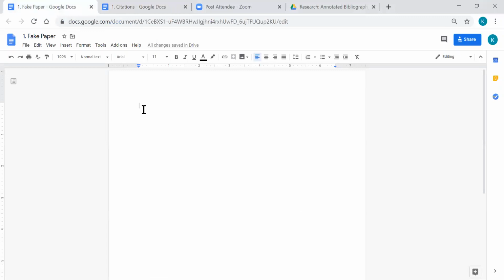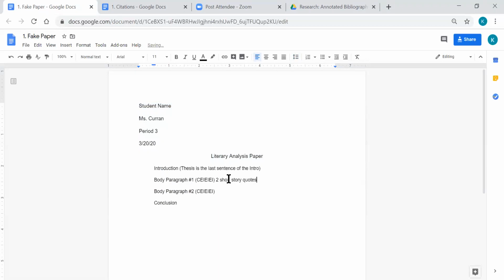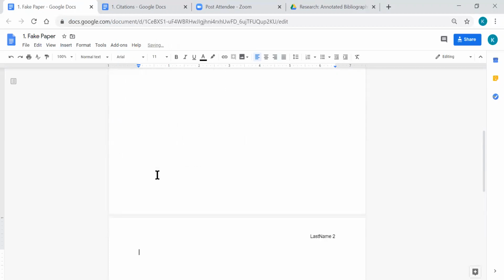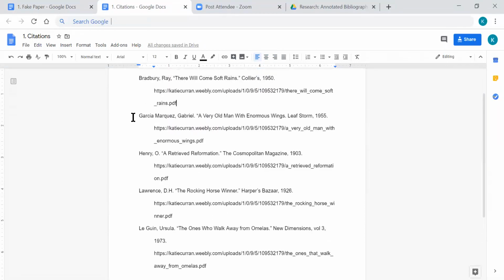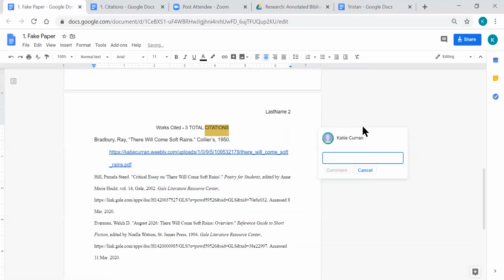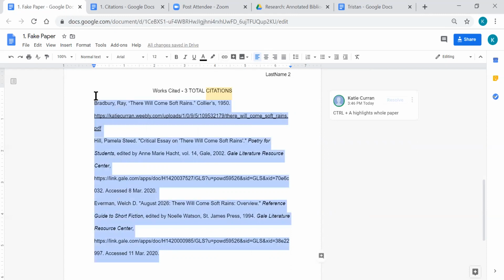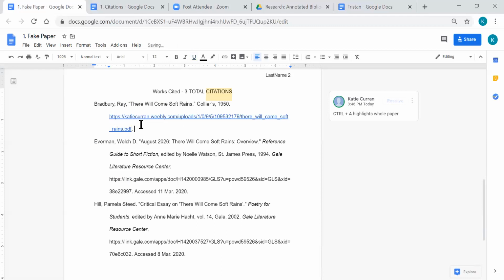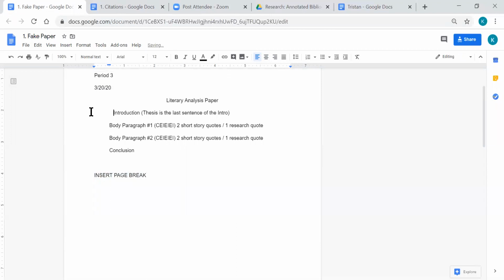How to format your MLA Literary Analysis Paper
Watch this to help you format your MLA Paper and Works Cited Page